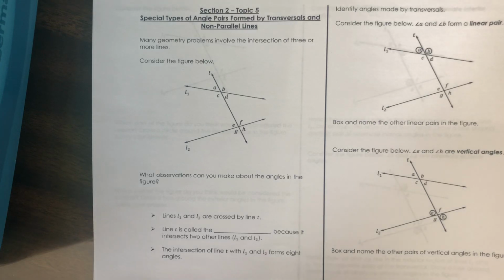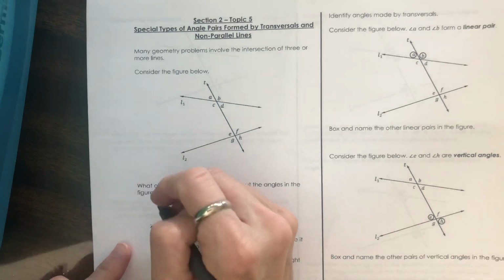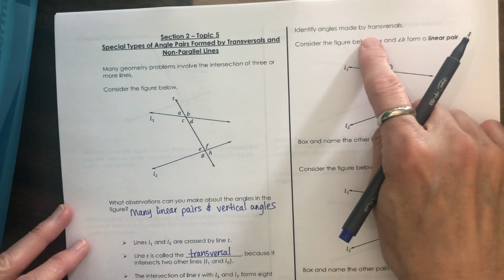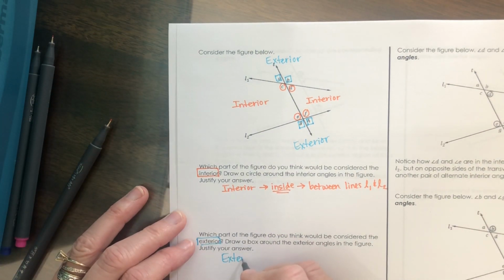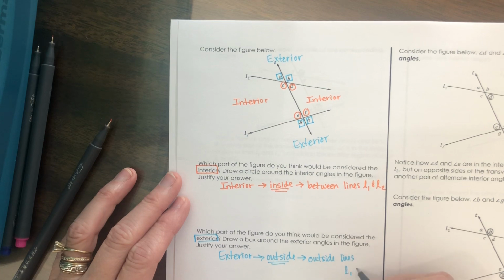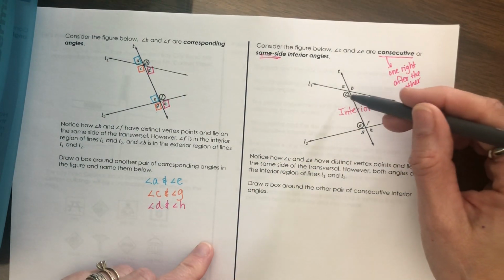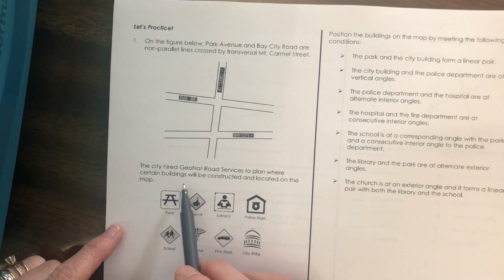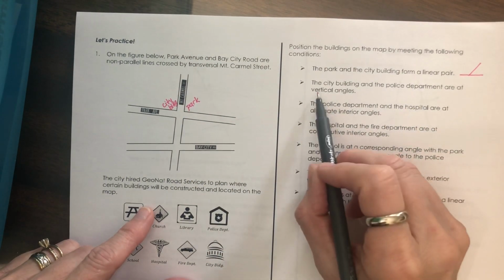2.5 Lesson Video - Transversals and non-parallel lines